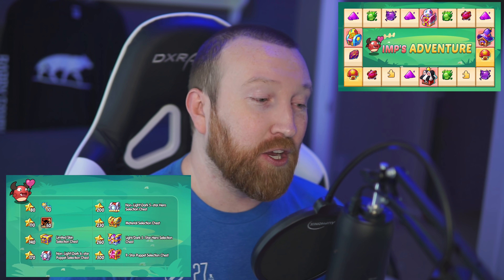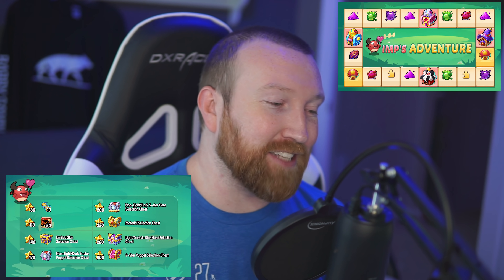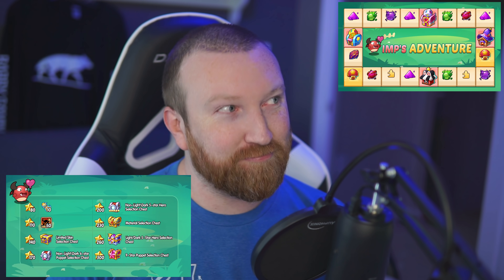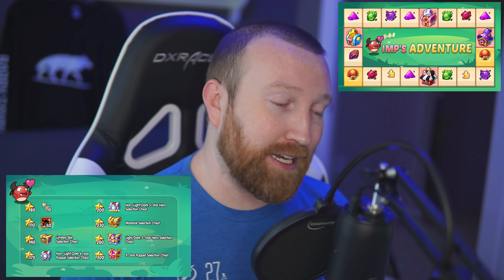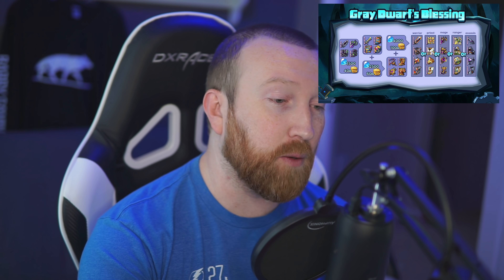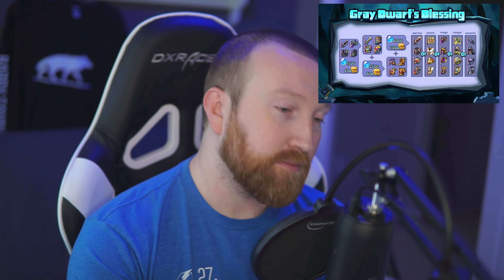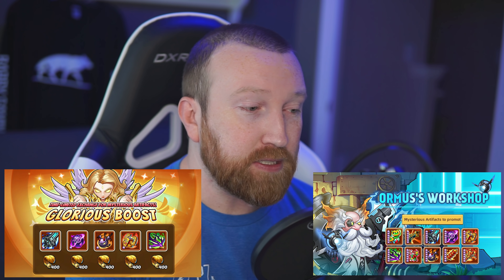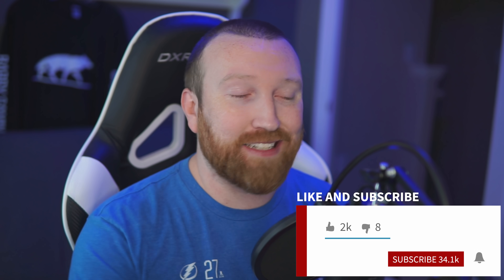Idle Heroes - Event Rotation and What to Save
Hey everyone, a lot of people that are newer to the game have asked how the events work and what they need to save, so I wanted to take a few minutes and go over the 4 week rotating schedule, and how to save for them!